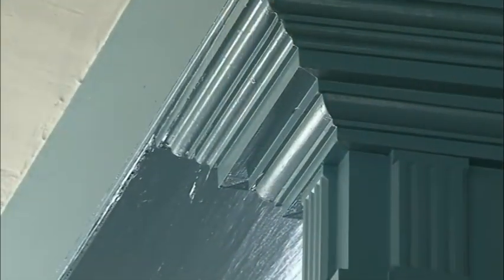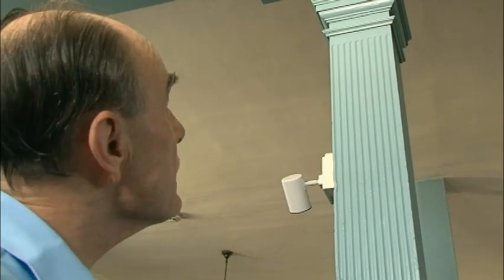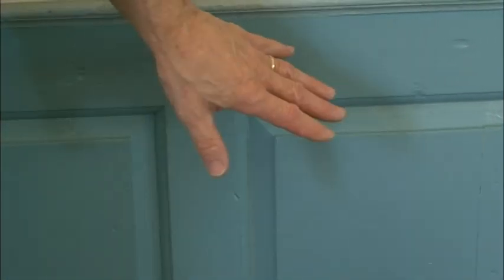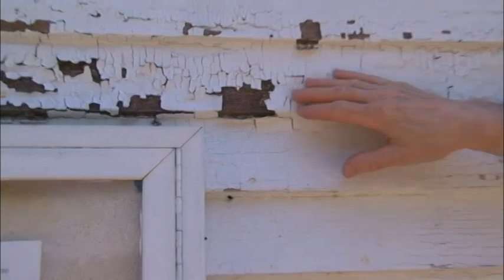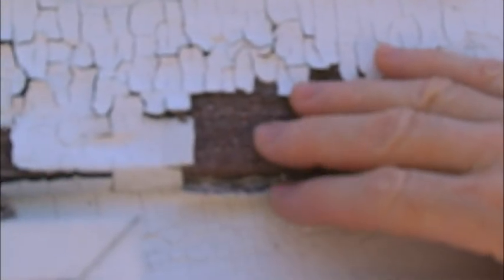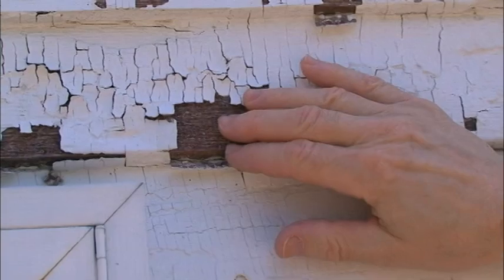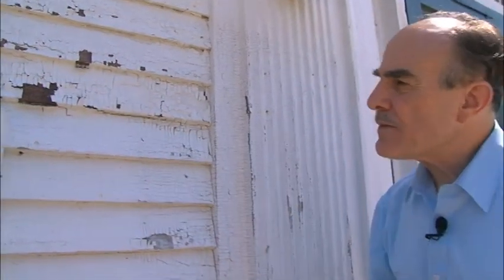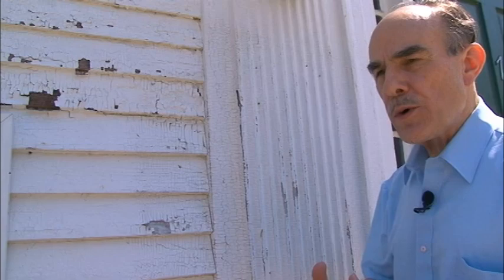The Heart of Washington.f4v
Historic Preservationist James Garvin talks about the Town Hall in Washington, New Hampshire and the importance of historic preservation
Look for more in the upcoming documentary about the Washington Town Hall to be premiered in August, 2012.  Special thanks to the Elementary School for singing "Old New Hampshire."